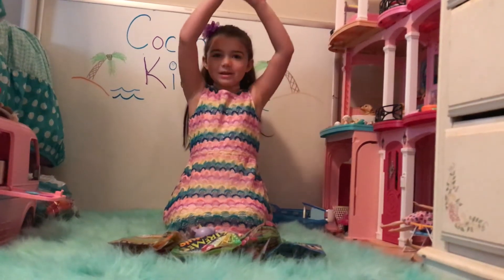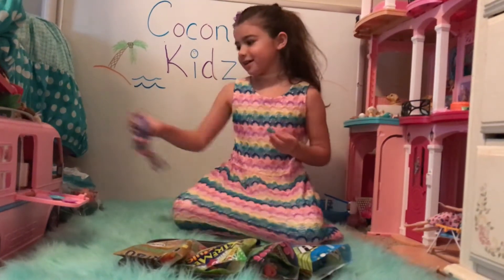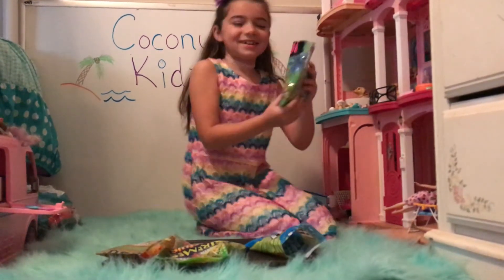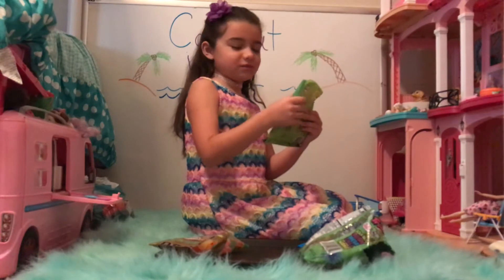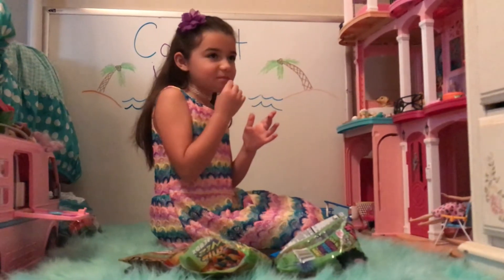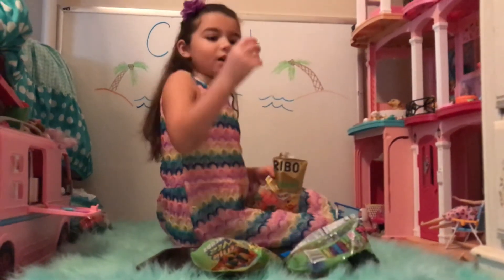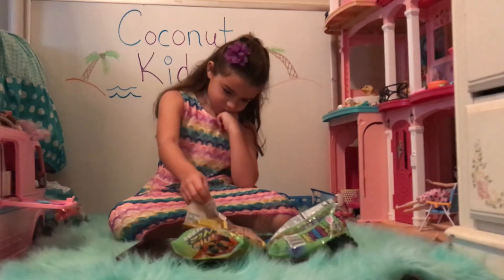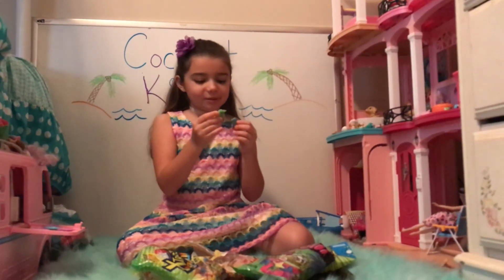Coconut Kidz Video 4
Sour Candies